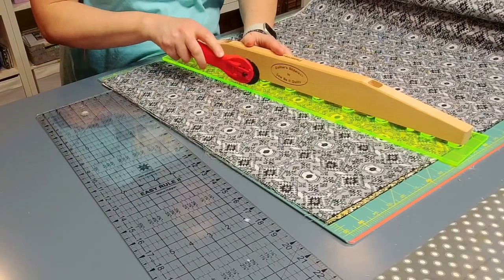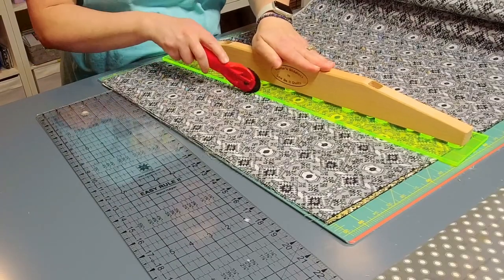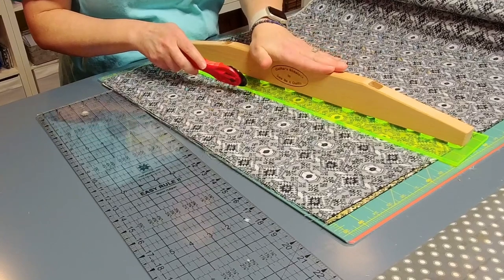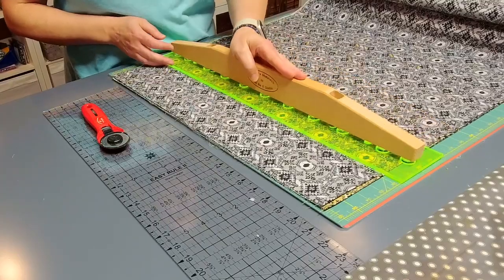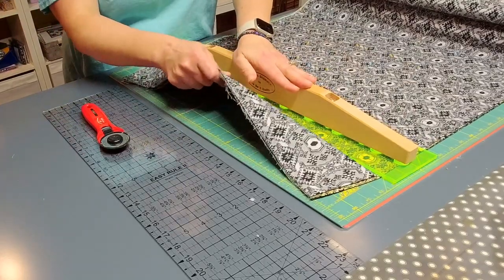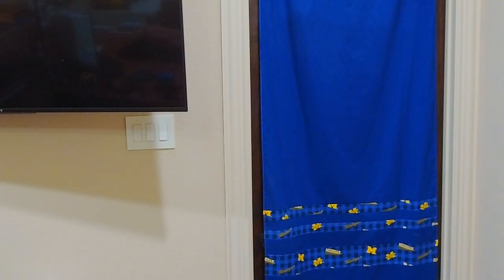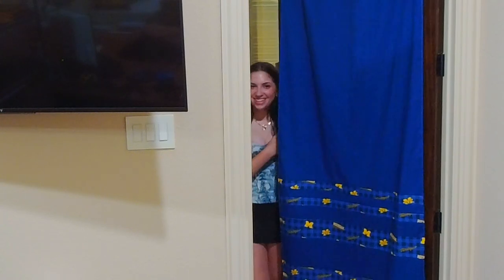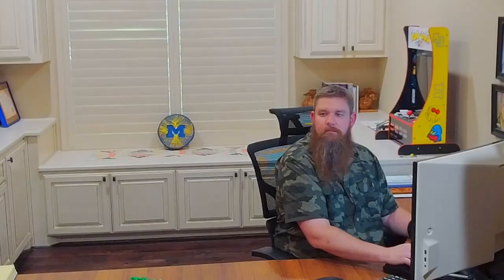Quilter's Slidelock Commercial Number One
We apologize in advance for the... acting.  We are not professionals, but we do love having a good time.

Let us know if you would like more "commercials" in the future.